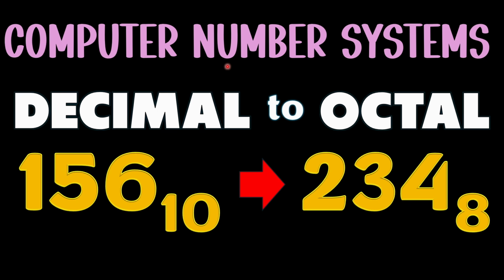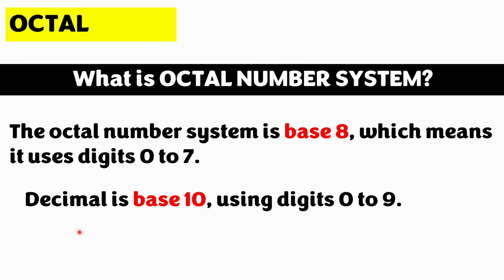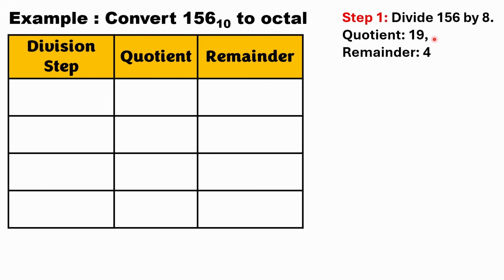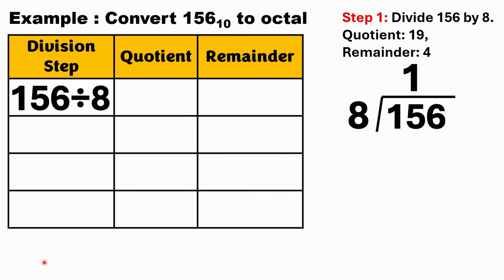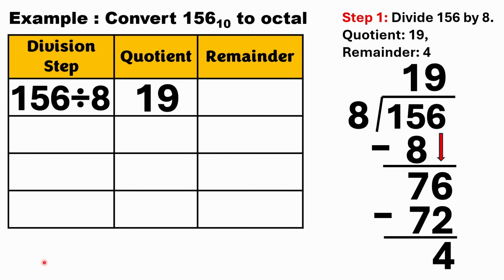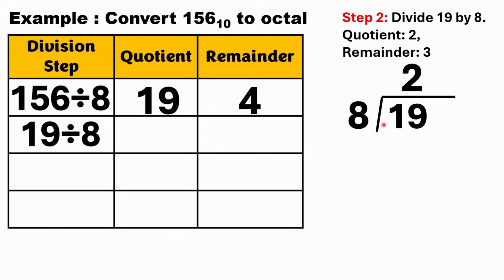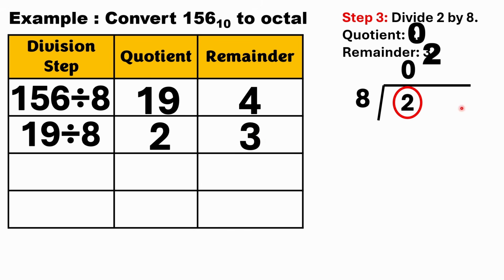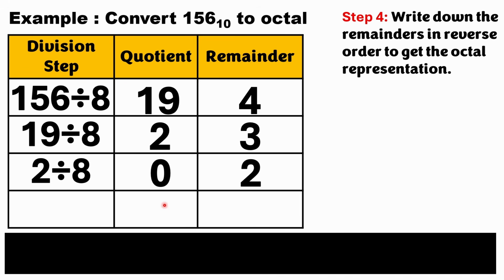How to Convert Decimal to Octal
In this video, you'll learn how to convert decimal numbers to octal step by step. We’ll guide you through the process using easy examples and clear explanations. Whether you're a student or just reviewing number systems, this lesson will help you understand decimal to octal conversion in no time. Let's make math simple and fun!